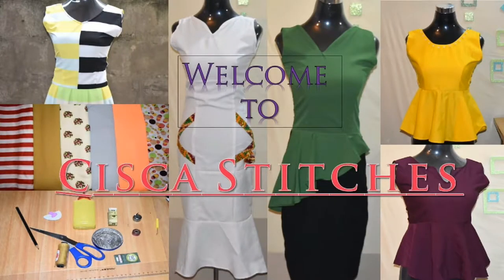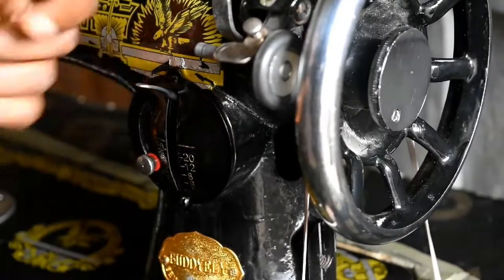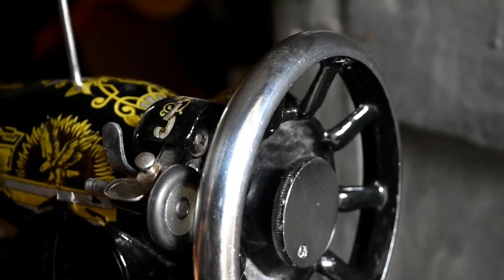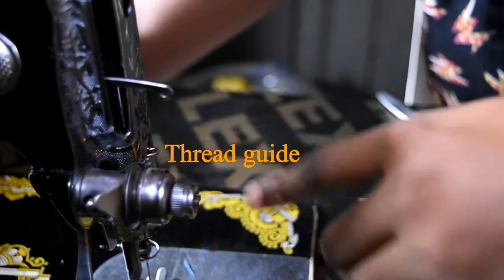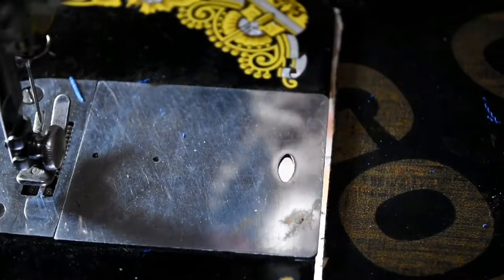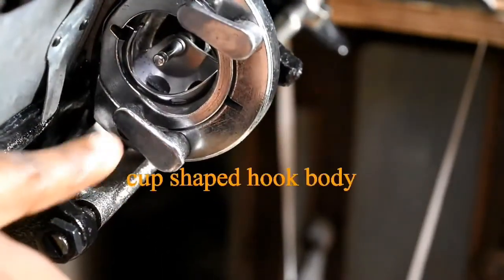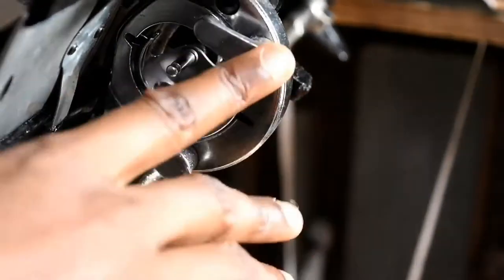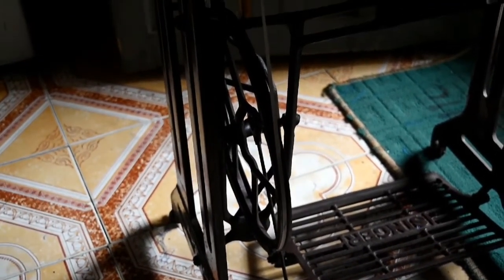KNOW YOUR SEWING MACHINE PARTS W/ Cisca Stitches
Welcome back to Cisca Stitches If you are a returning subscriber and If you are here for the first time you can subscribe to my channel for more sewing tutorials and tips.
In this video,  I mentioned the parts of the sewing machine we see and touch and for some when we have issues with sewing I mentioned a few tips.